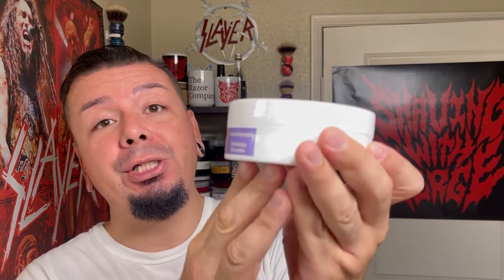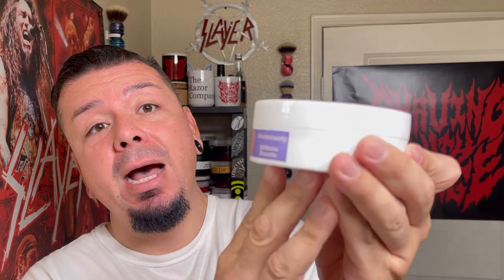The Bee’s Knees from Strike Gold Shave exclusively to The Wet Shaving Store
Releases 10/5!